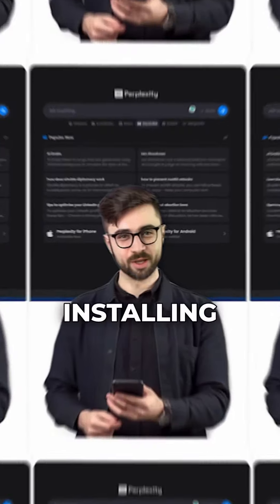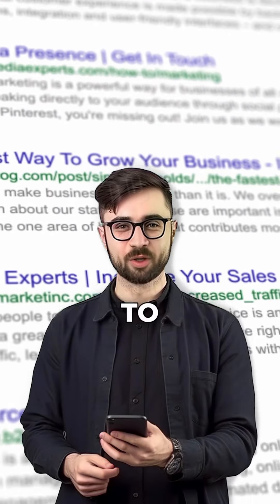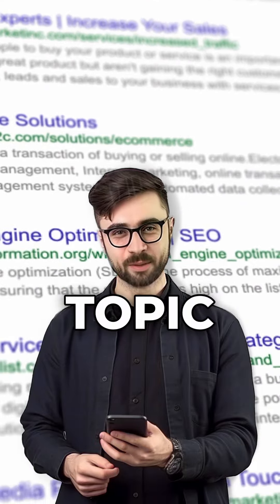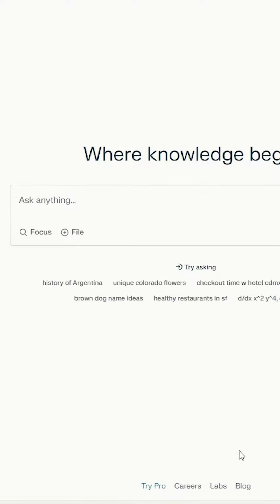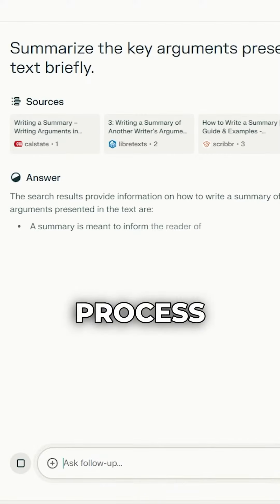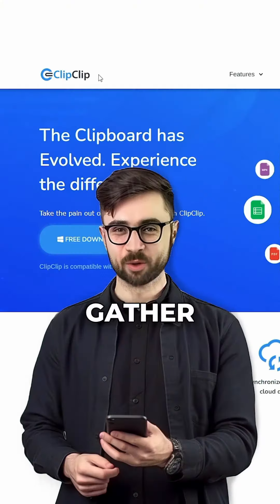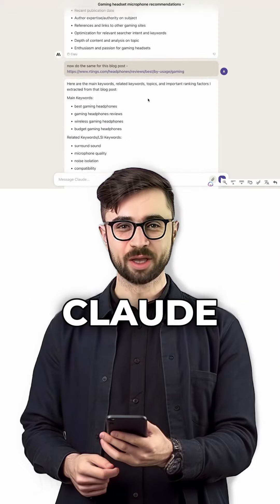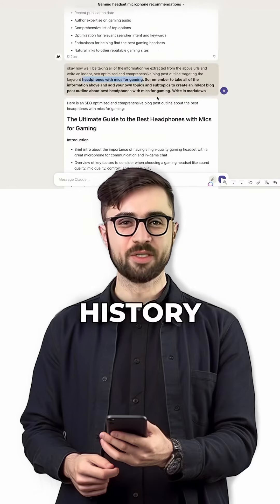Write Your Assignments 10x Faster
Unlock Your Earning Potential with This Hack! 💰💡

🚀 Generate $100 Daily 📝
Craft pro essays in seconds, rivaling top publications with AI-generated content. 💻🤖

🔐 It's Ultra Discreet 🕵️‍♂️

Get Started:

Install Perplexity AI Chrome extension.
Find top 10 articles on your topic.
Use Perplexity and ClipClip to create summaries.
Go to Claude AI and paste summaries.
Write your essay prompt.
Instant high-quality essay, effortless earnings!

📚 Share, bookmark, and watch for more ingenious side hustles. 💼👀 SideHustle AIWriting EarnFromHome 🌐📲